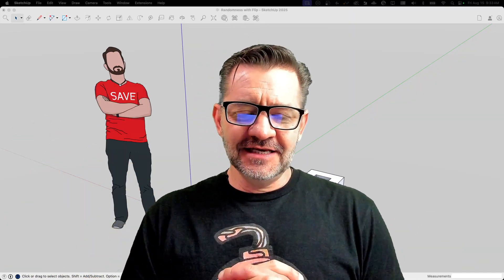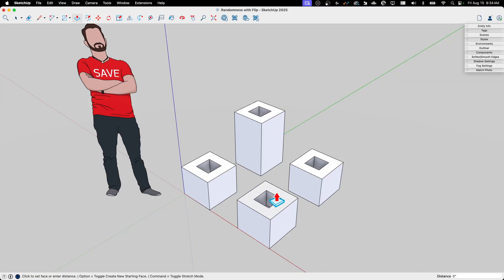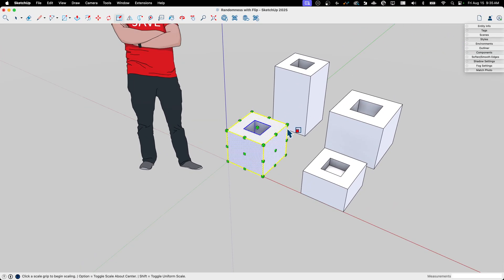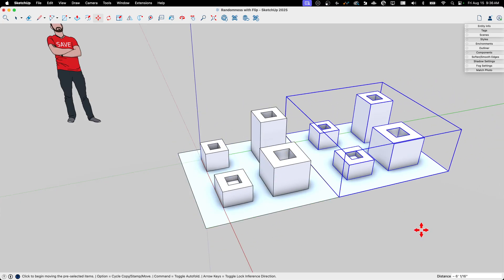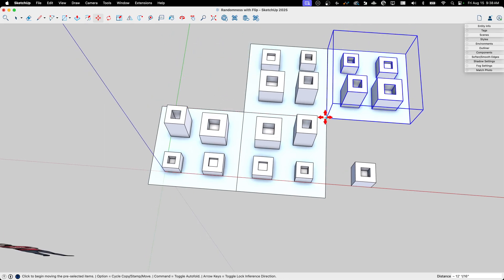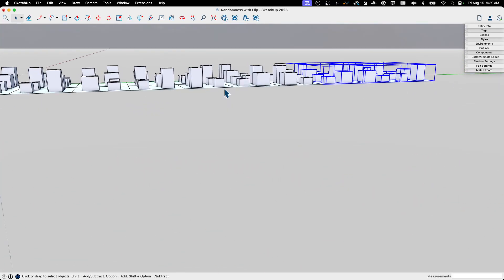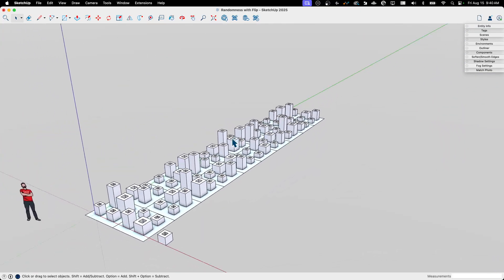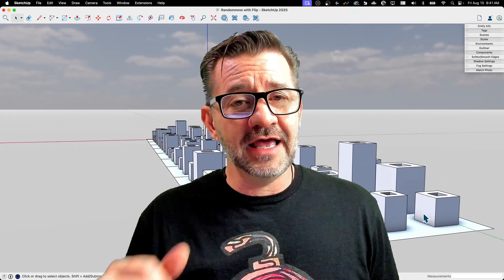Randomness with Native Tools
Sometimes you need things to look messy... or out of order. We have looked at extensions to do this, but on occasion, you can get a pretty random look using just a few native tools.  Follow along as Aaron shows you how to use Flip, Move, and Scale to generate a random looking set of items!